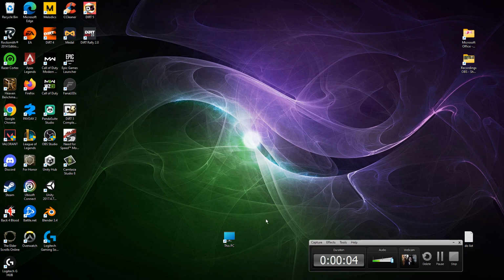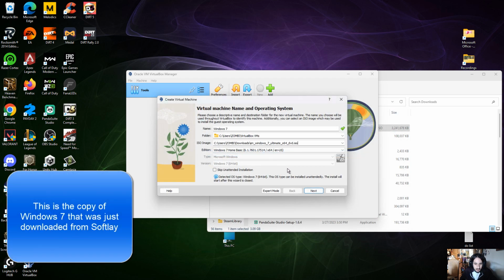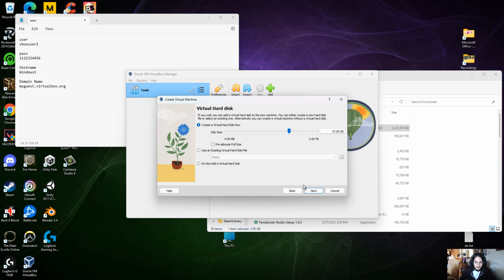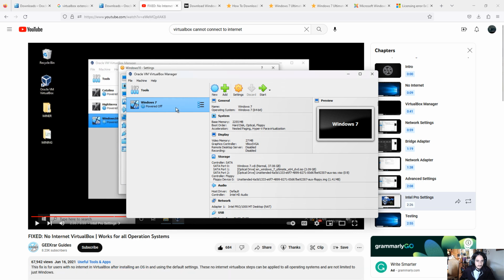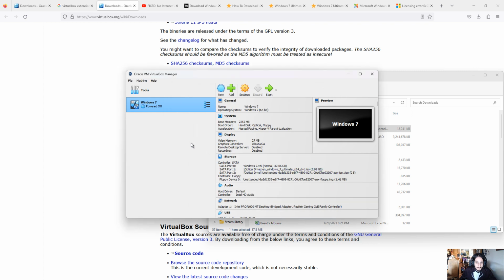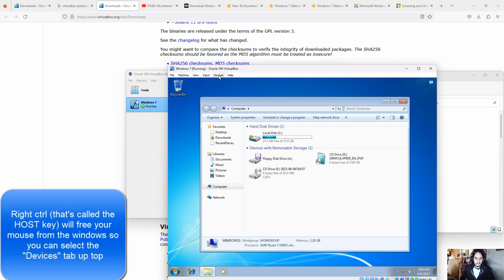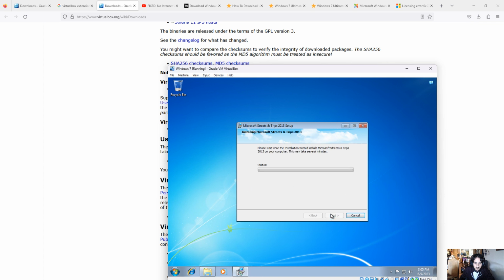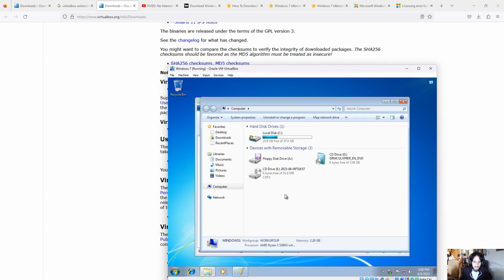Streets and Trips 2013 Licensing Error 0xC004D301 Sneaky Fix in Virtual Box with Windows 7 2023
The right ctrl key will free the mouse from the Virtual Box window.

This fix was done on a Windows 11 pc (and works on a Windows 10 pc as well)

Here are the links from the tutorial video

Oh. At 17:25 a Garmin GPS will show up in Devices -- USB as "Unknown Device." Sometimes it shows up as "Garmin GPS" that needs to be selected.

When it comes time to activate Windows 7 click the "Start" Button (in the lower left corner of the screen) Then click "Computer" (on the right side in the middle of the new window that opens up) Then click "System Properties" (on the top of the new window that opens up) Then scroll down to the bottom of the window where it says "Windows activation" and click "Change product key" and type the product key that you paid for. Then if it says "cannot activate" then choose the option "Activate by phone" and follow the instructions. You will have to call their toll free number for the 6 digit codes.

Also you can find out what version of Windows 7 you are running by checking the "System Properties" window so you can buy the right Product key. This tutorial actually installs "Windows 7 Professional" when completed.